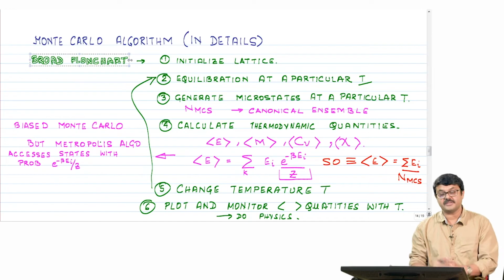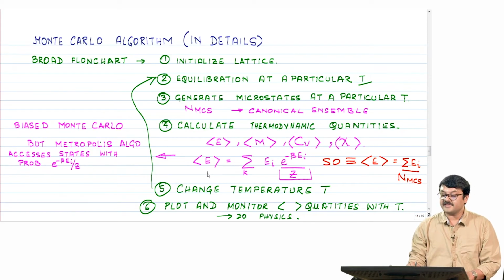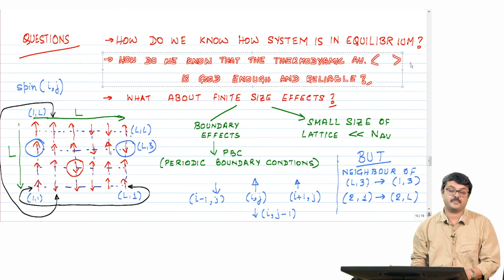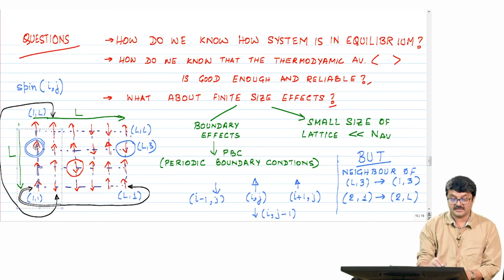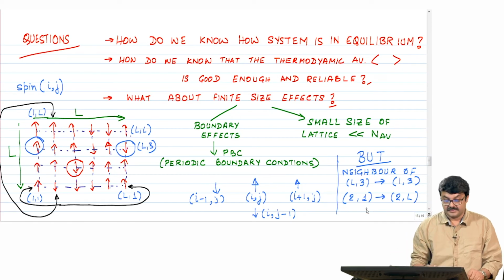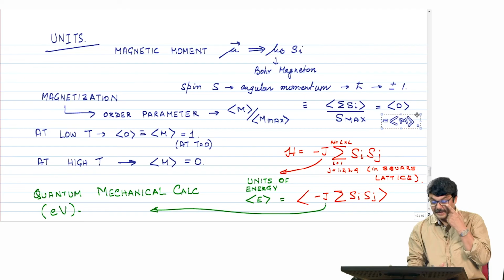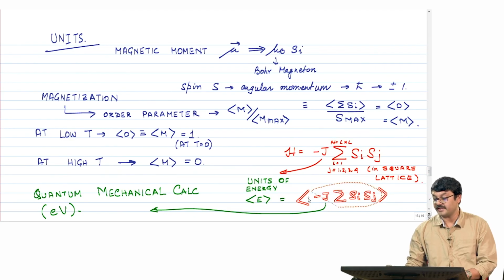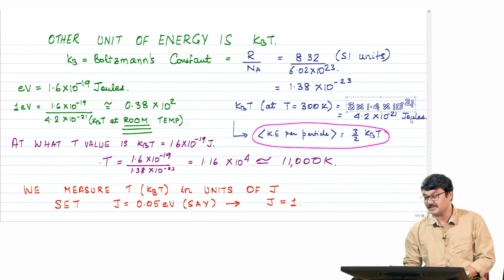Implementing the Ising model on computer